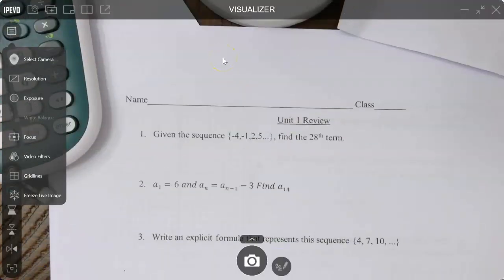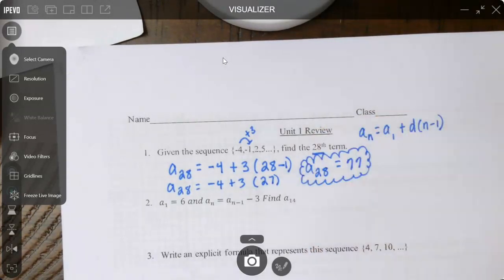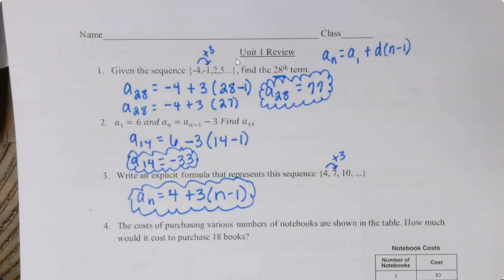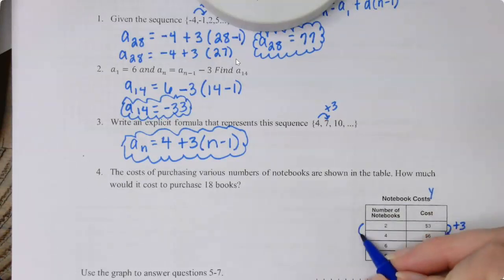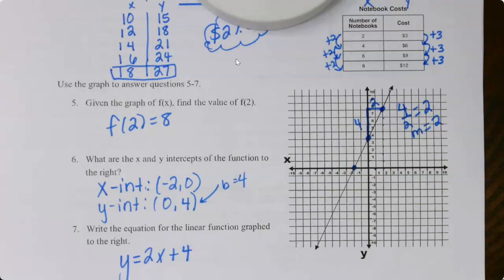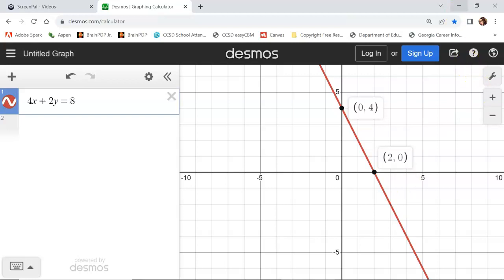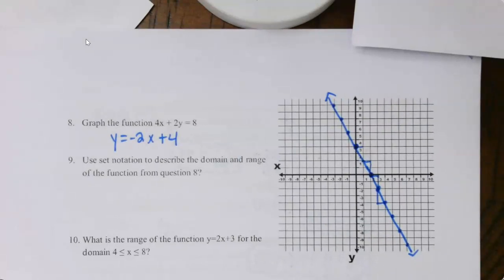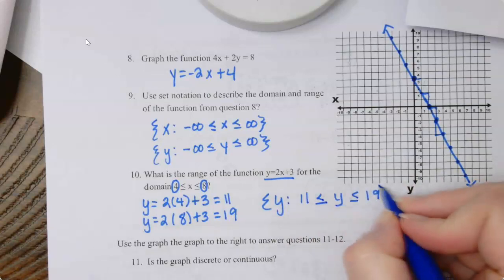Unit 1 Review Part 1